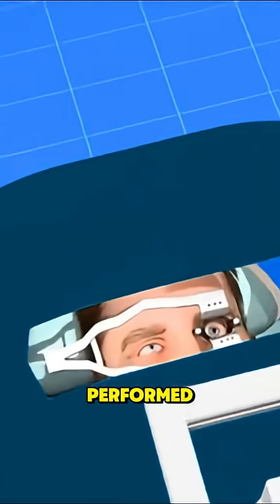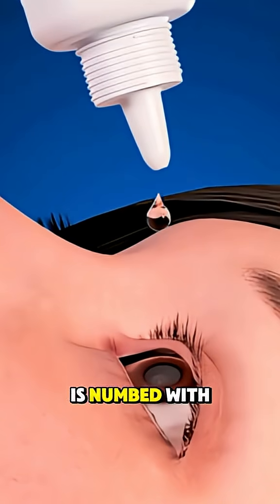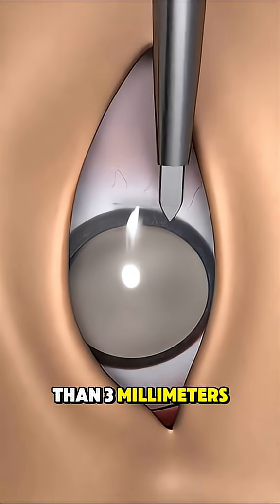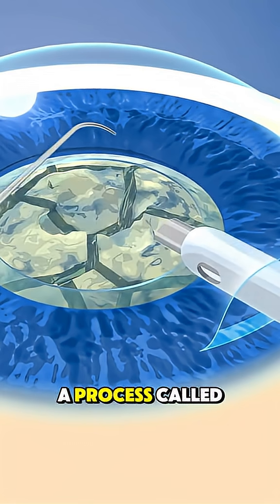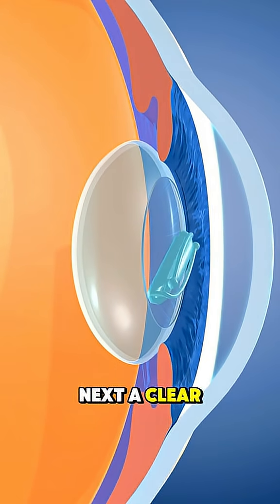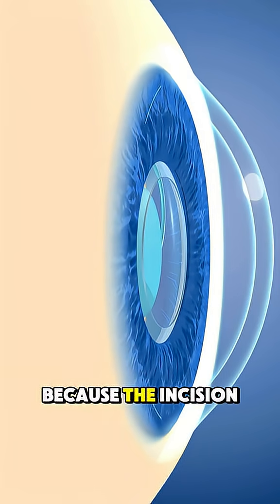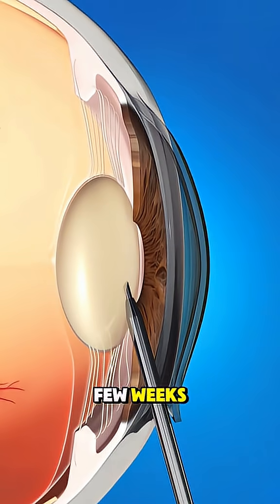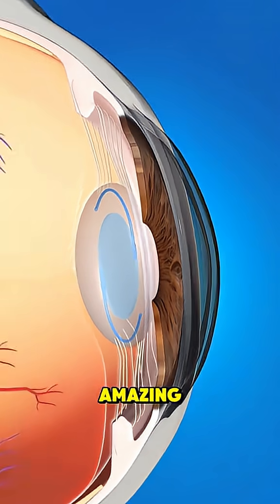How CATARACT surgery is performed | Human Eye Function Explained in 3D Animation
The human eye is a complex organ that works like a camera, capturing light and sending signals to the brain for vision. In this 3D animation, you’ll learn how different parts of the eye — including the cornea, lens, iris, retina, and optic nerve — work together to help us see. This visual guide explains how light enters the eye, focuses on the retina, and transforms into images in the brain, making vision possible. Perfect for students, medical learners, and anyone curious about eye health.